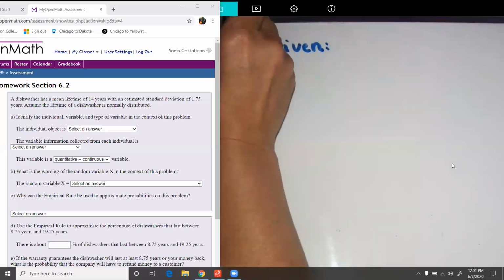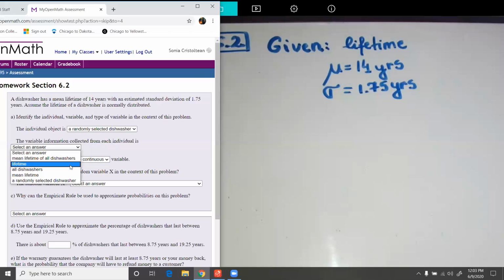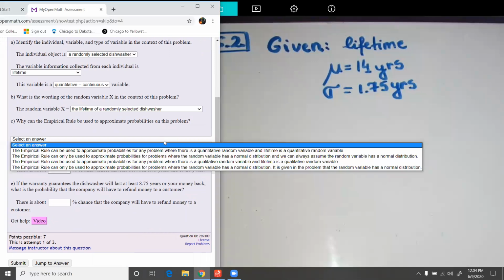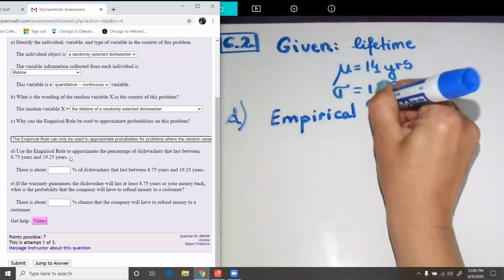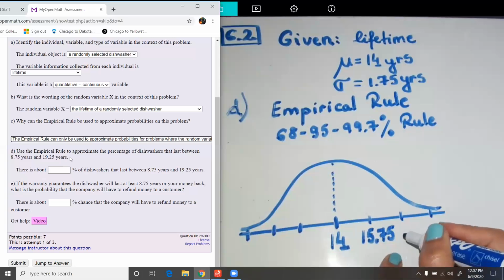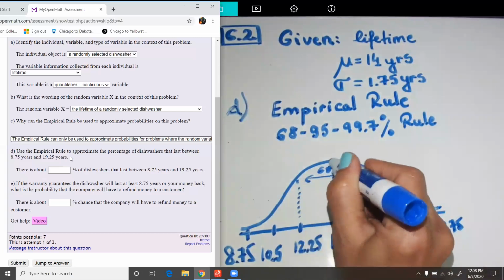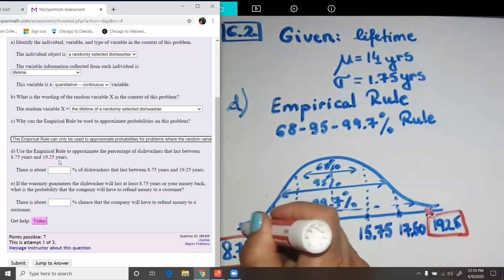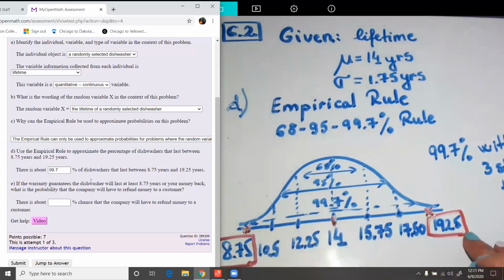6 2 Part 1 Normal Distribution